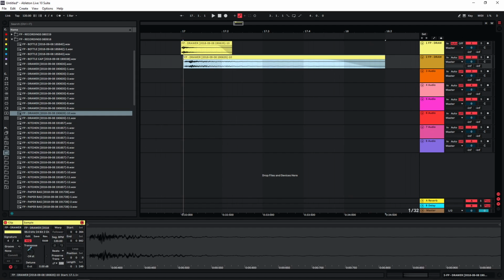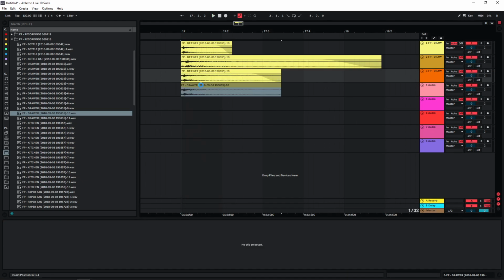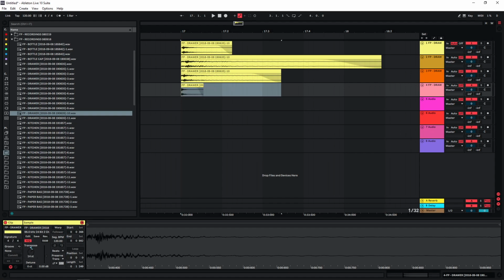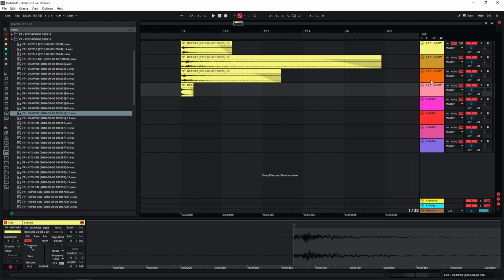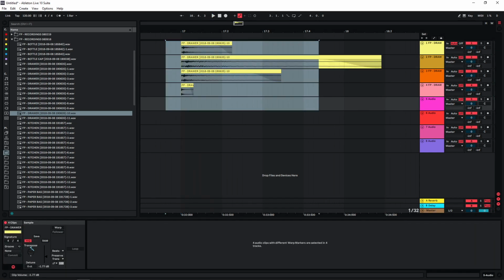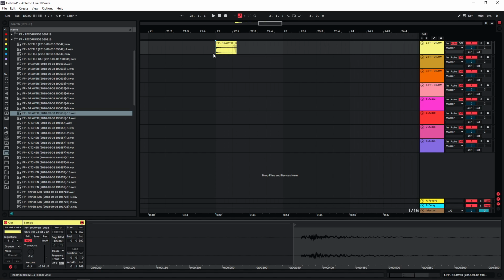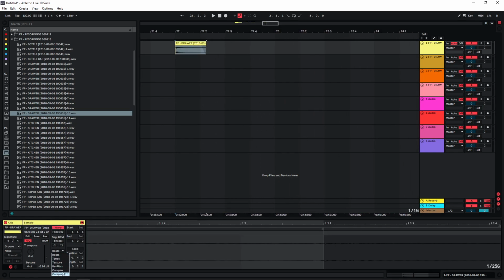3 Simple Sound Design Tricks You Should Know (No Plugins Needed)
In this video I'll show you 3 simple sound design tricks that you should know in order to make more of your samples and recordings. These are straightforward but essential sound design techniques.

Outside the area of electronic music production, sound design typically means working with (raw) recordings and samples instead of synthesizing sounds. Recordings can be manipulated in various ways without using any specific plugins by using very basic audio editing functionalities that come with majority of DAWs.

0:00 - Intro
0:15 - Pitching samples
1:04 - Reversing samples
1:32 - Warping and stretching samples
2:47 - Combining samples
3:04 - Final tips